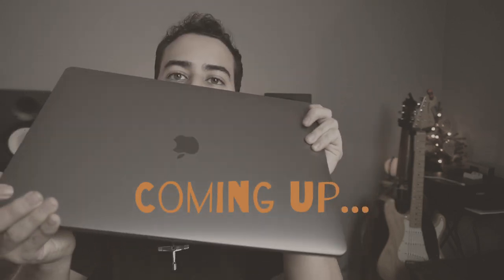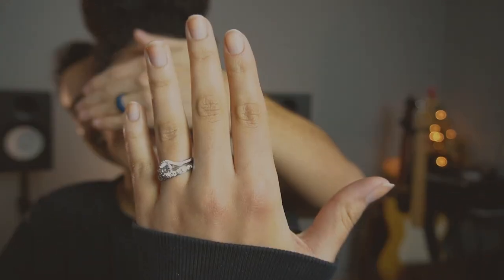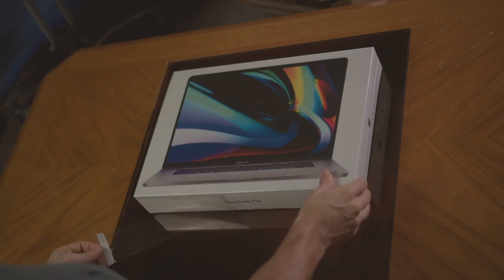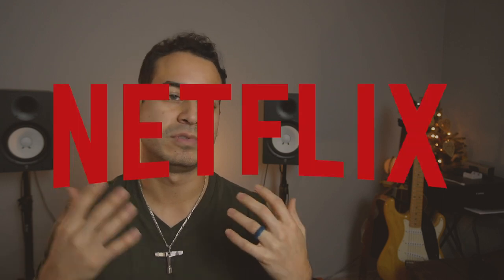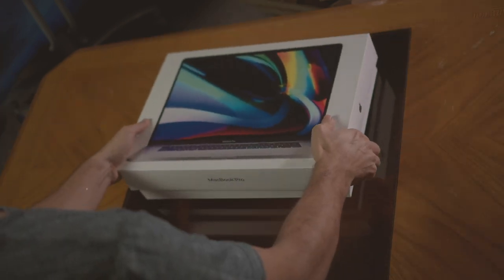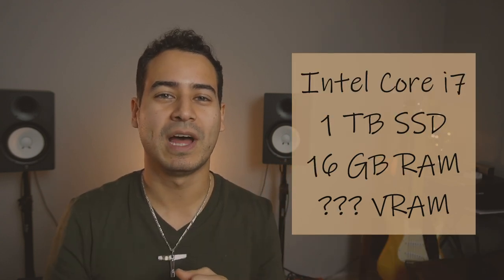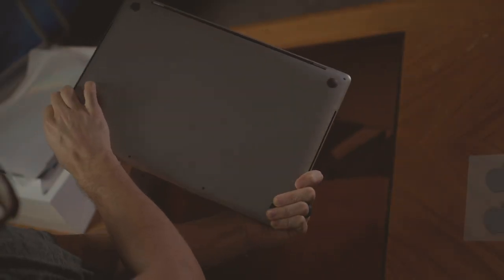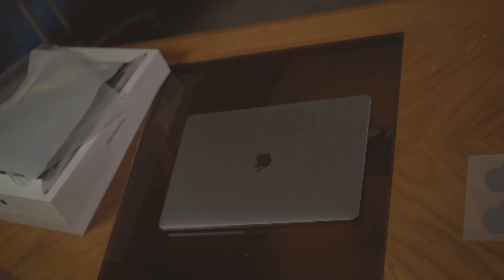MacBook Pro 16 inch Review: A Good Laptop for Music Producers in 2020?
My Laptop: MacBook Pro 16in

Apple's best laptop for music producers?

What do you think of the Macbook Pro 16 inch? I use it primarily for music production and video editing. This is my experience after having used it for almost a month. I’ve done music recording and video editing. I’m much more impressed by the audio and music benefits that I got by upgrading than the video editing. In this video I talk about the build quality, the speakers, battery life, the loud fans, the hifi compatibility, and the latency. Overall, it’s a really good laptop, but is it worth the money?

TIMESTAMPS:
0:00 - INTRO INTRO
0:10 - Wifey
0:31 - Intro
0:48 - Background
1:36 - What I Got
1:48 - Previous Laptop
2:00 - The Build/Hardware
3:26 - Speakers
4:54 - Battery Life
6:21 - Performance / Catalina
8:03 - The Loud Fans
9:56 - Quality Software / OS
11:10 - Apple Ecosystem
11:38 - HiFi Gear Compatibility
12:15 - Latency
12:42 - Final Verdict

||GEAR||
Mics:
Dynamic Sennheiser e935
Slate ML-1
Tube Neumann 149

Camera Stuff:
(My Camera) Sony A6100

External Hard Drive (SSD)
SD Card
AUDIO INTERFACE

Stay golden!